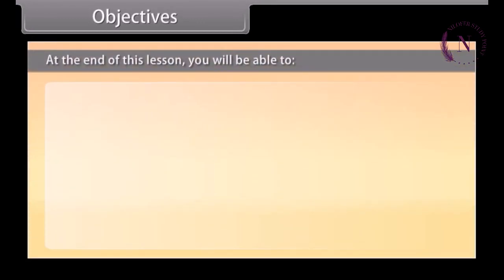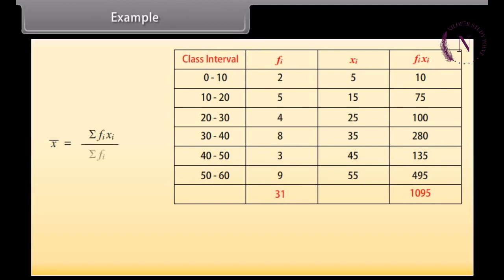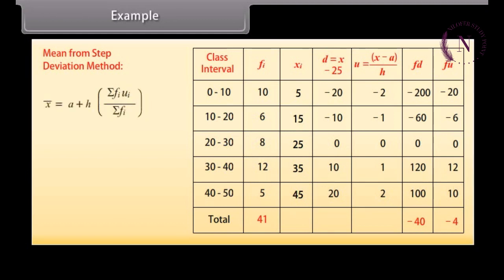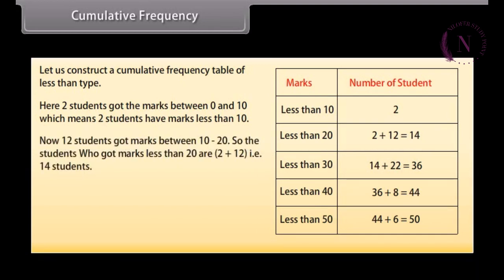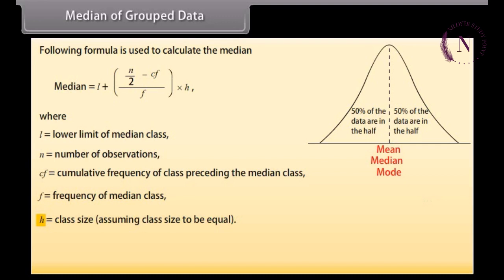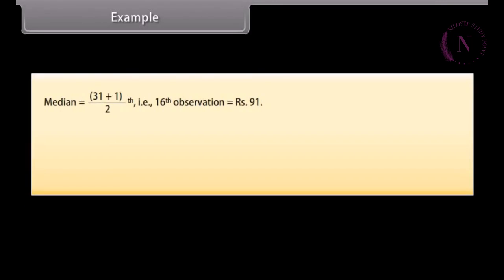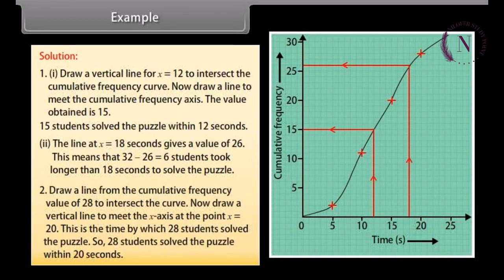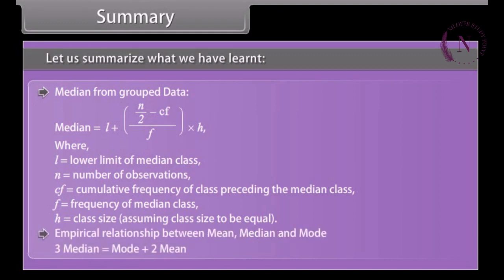Statistics animation video class 10